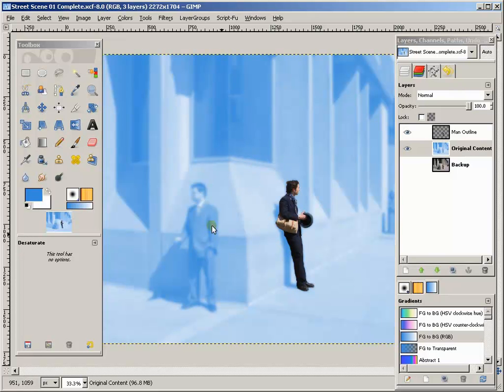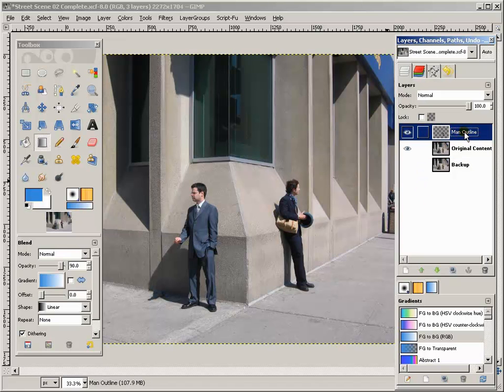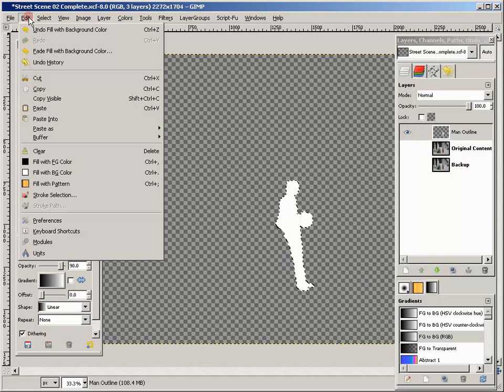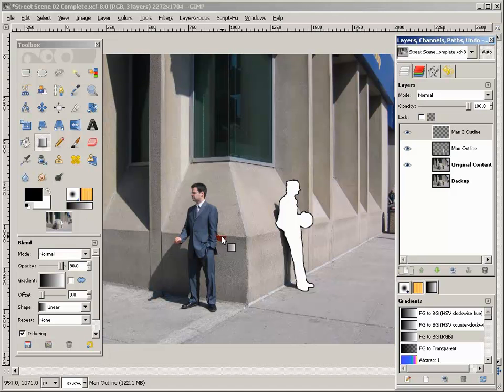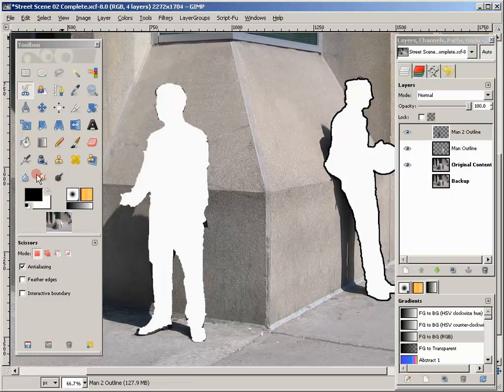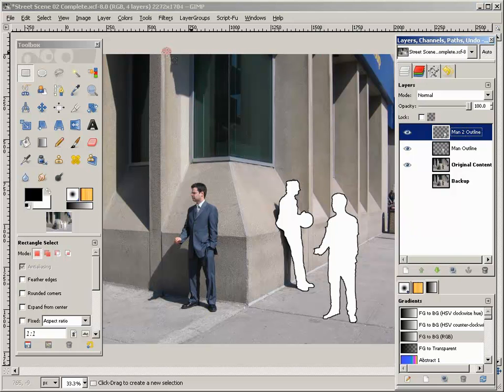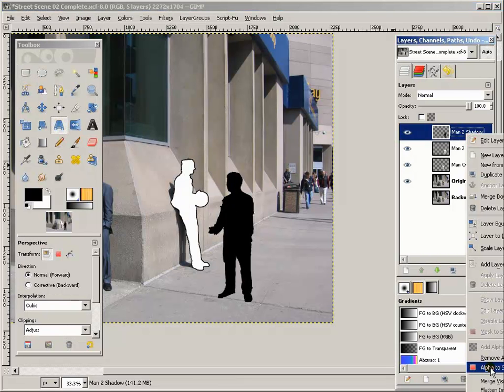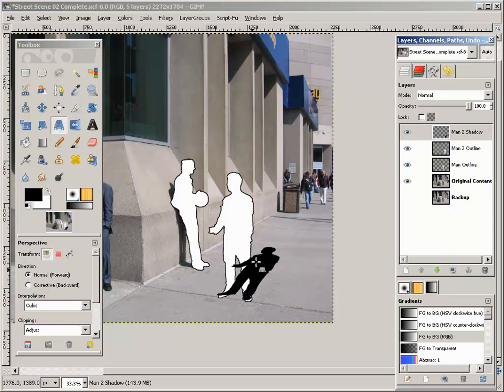03C Fill Stroke and Fake Shadow